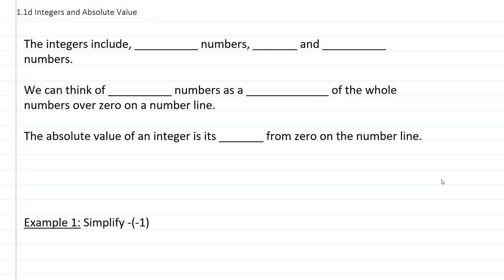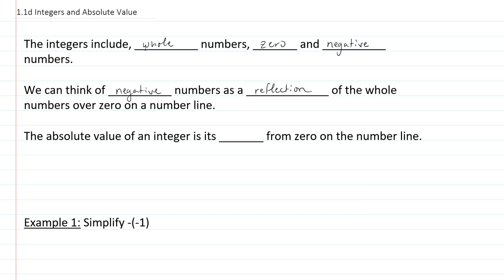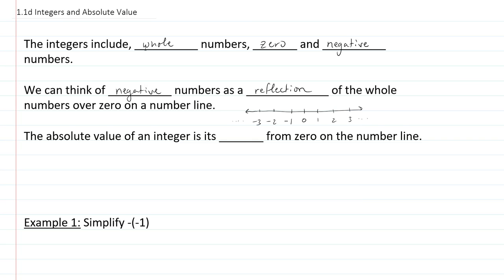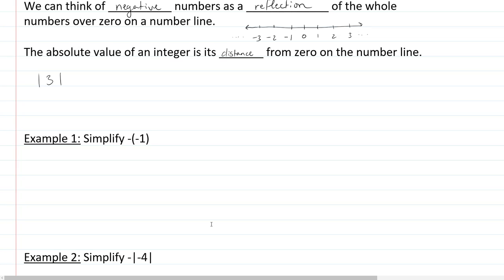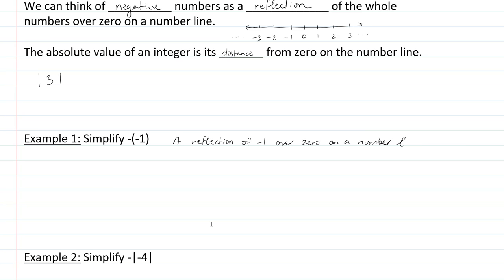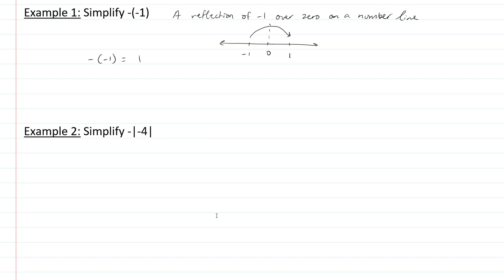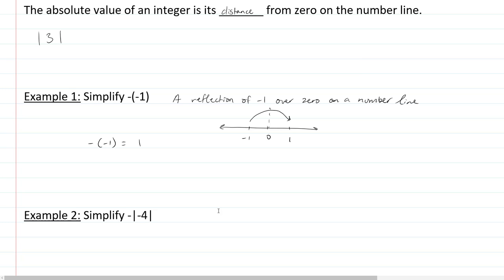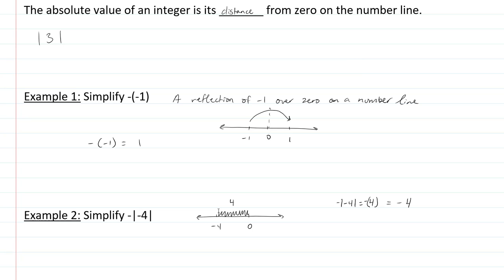Auto 1.1d Integers and Absolute Value